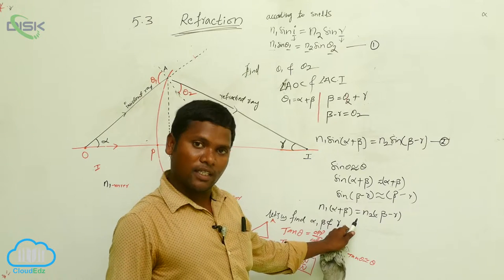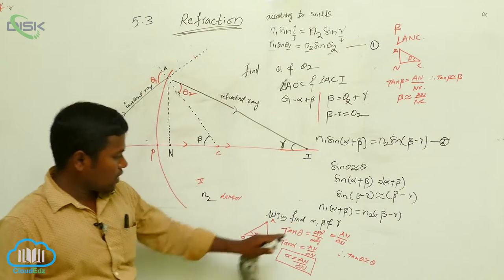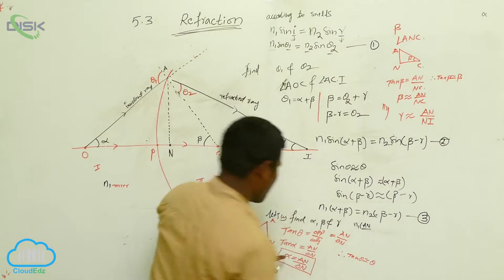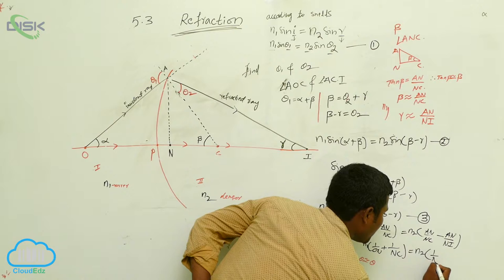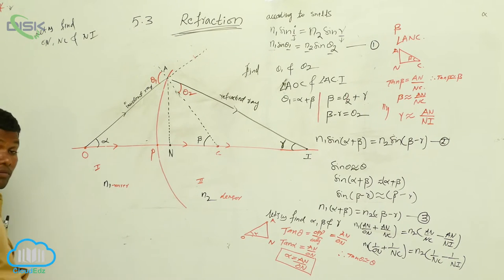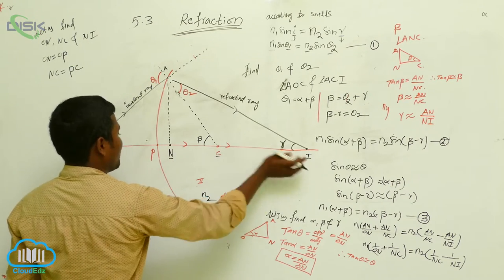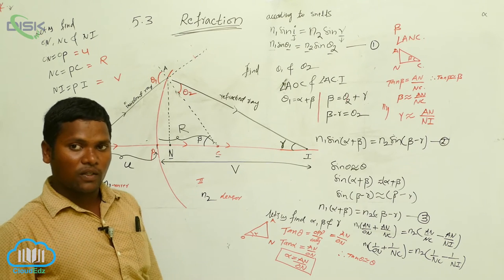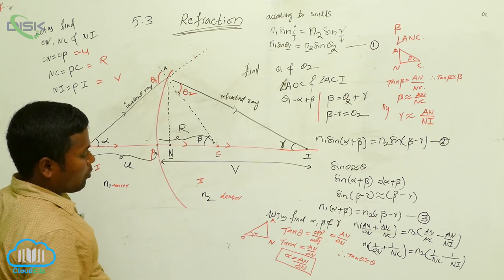Refraction at Spherical Surfaces and by Lenses || spherical surface 5 || Disk Telangana